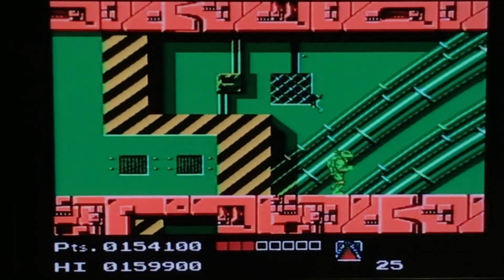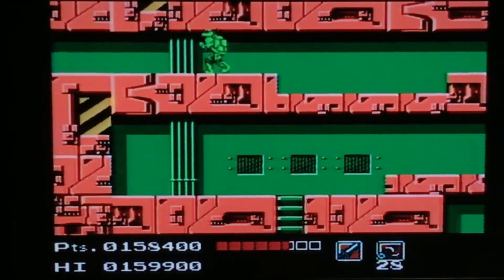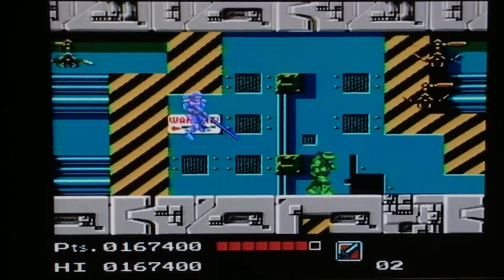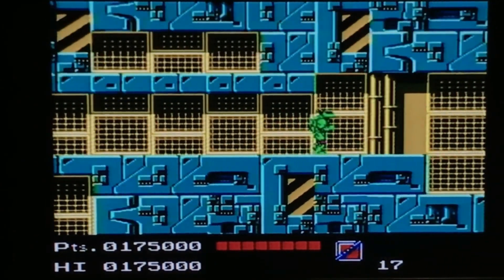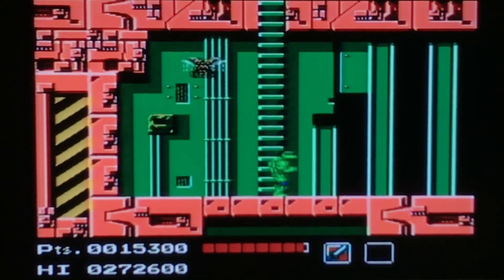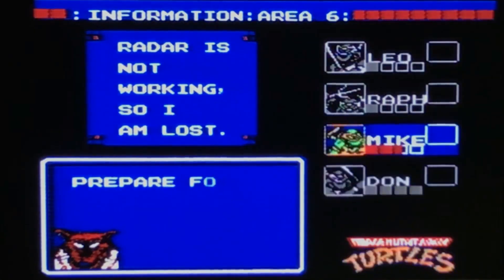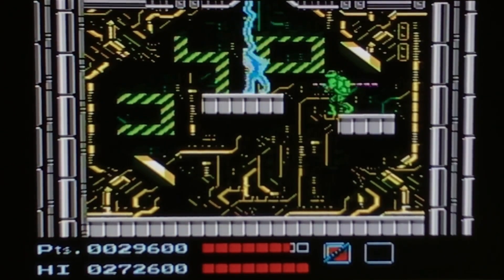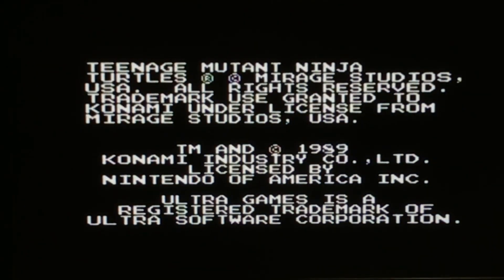NES: Teenage Mutant Ninja Turtles level 6 The Final Level: Walk Through - S5:E7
A walk through of level 6 of 1989's Teenage Mutant Ninja Turtles (TMNT) for the Nintendo Entertainment System.

6:20: Alternate path to the Final Boss
11:41: The Shredder